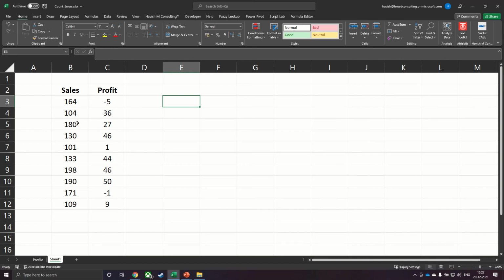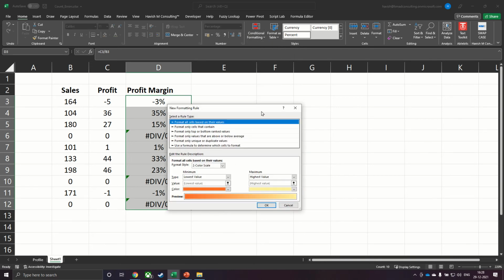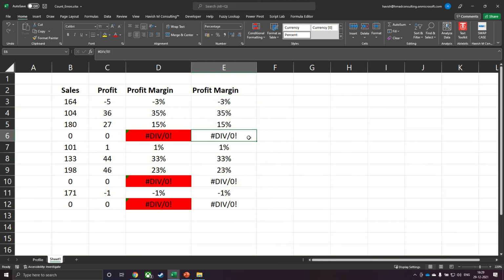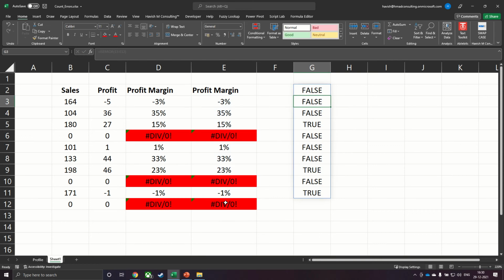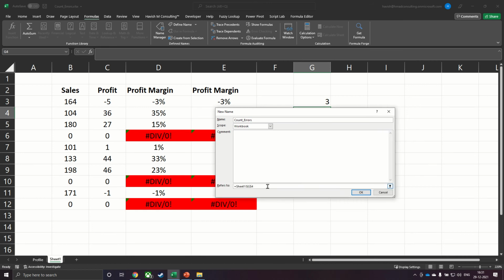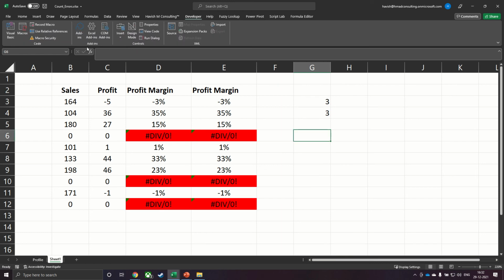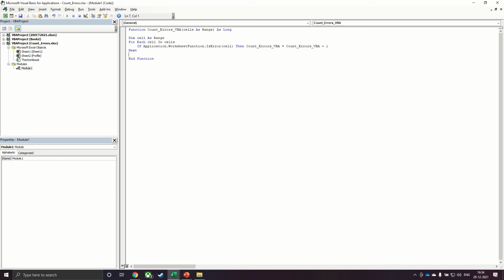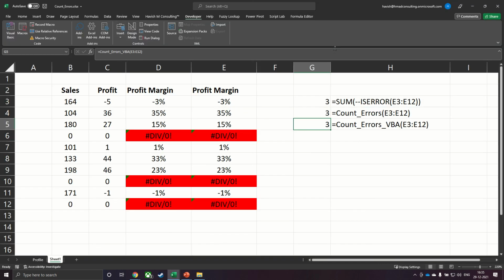Count Errors in Excel using Formula, LAMBDA, VBA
40 Under 40 Innovators [Analytics Insight, 2019]
30 Innovative Startups to Watch [CEO Magazine, 2019]